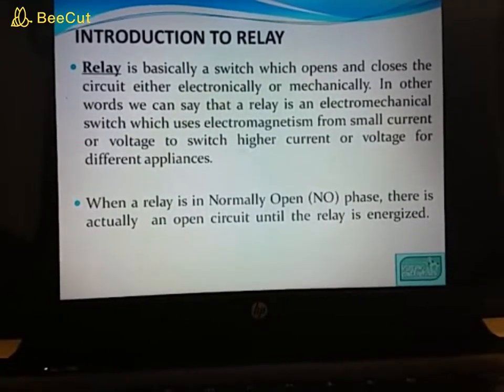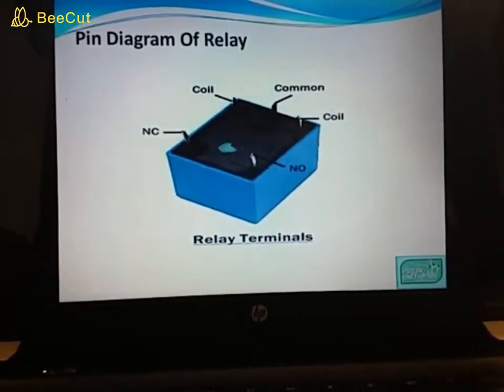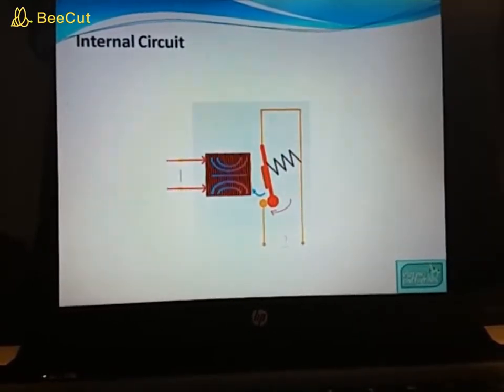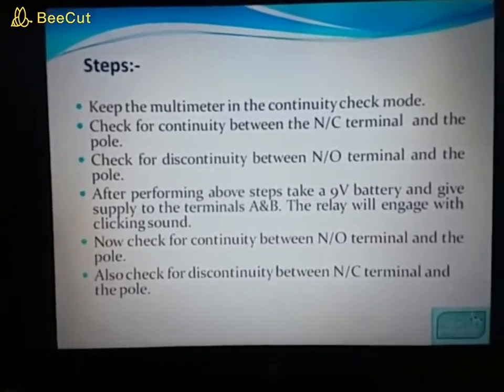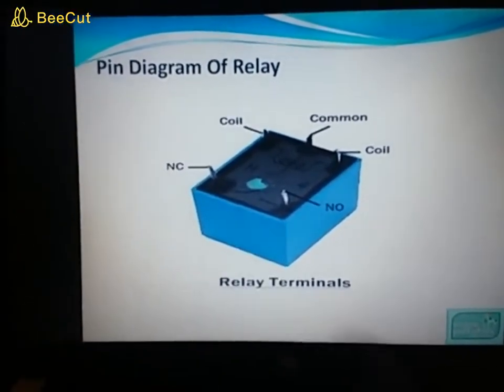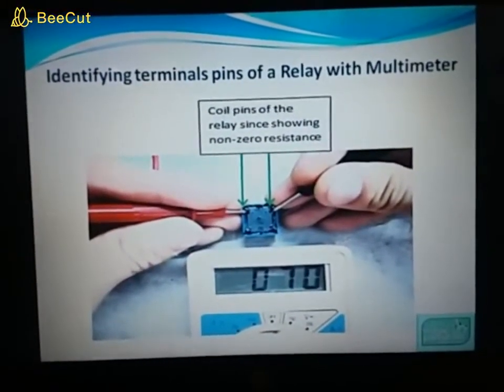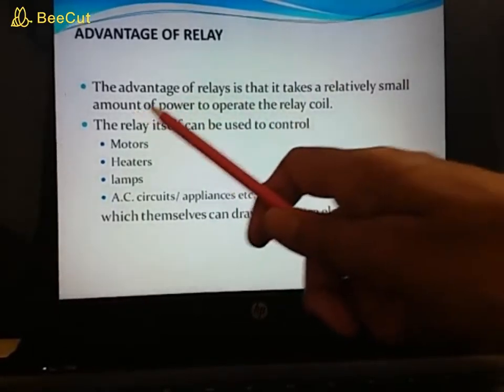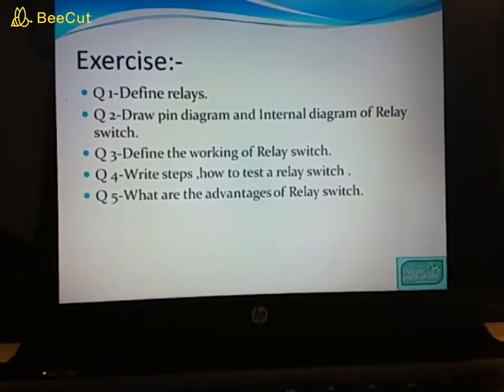Robotics Class on Relay for class 8th